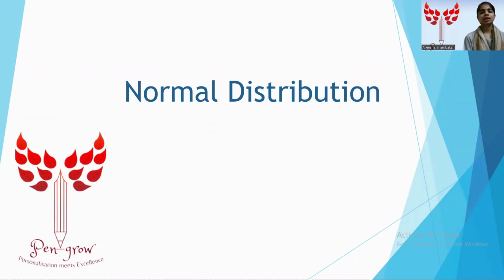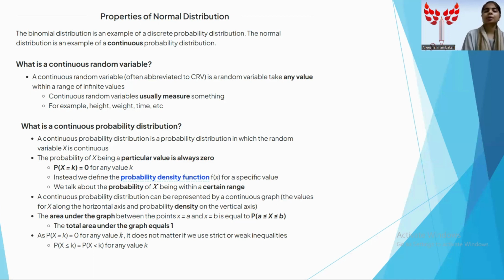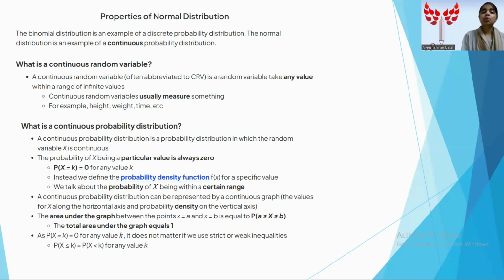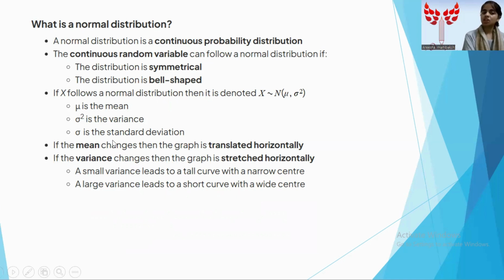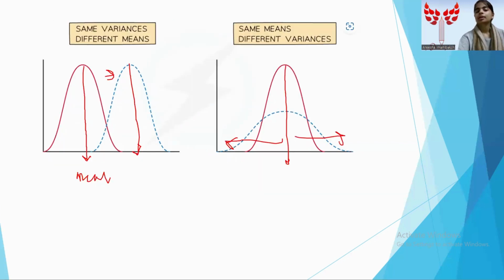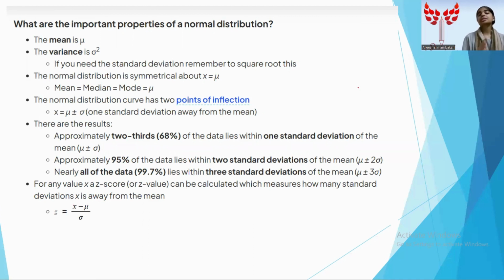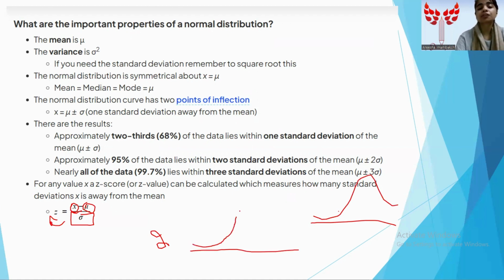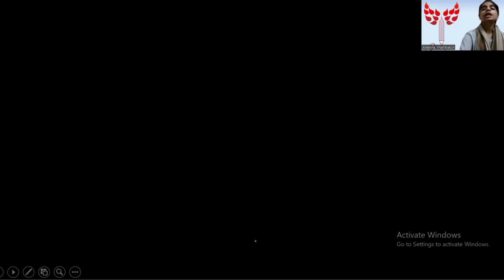Complete Normal Distribution Concept in 15 minutes | Statistics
"Demystifying the Bell Curve: Exploring the Normal Distribution 📊"

Step into the world of statistics with Pengrow's informative video on the normal distribution, also known as the bell curve. Gain a deeper understanding of this fundamental concept that plays a crucial role in various fields, from science to finance. Our expert educators break down the intricacies of the normal distribution, making it accessible and engaging for learners of all levels. Unlock the secrets of mean, standard deviation, and probability as we delve into the fascinating world of data distribution. Get ready to expand your statistical knowledge and embrace the beauty of the bell curve! 🌟📈